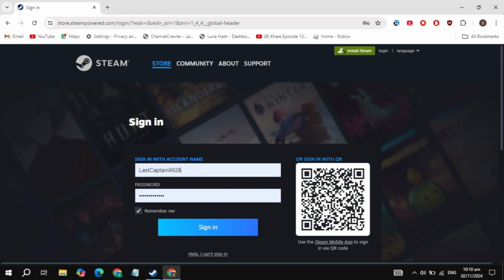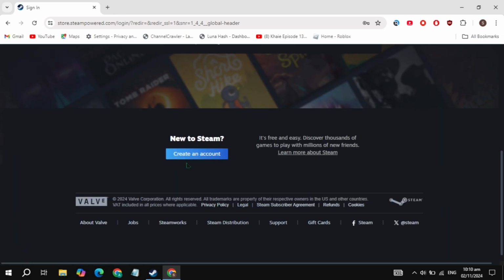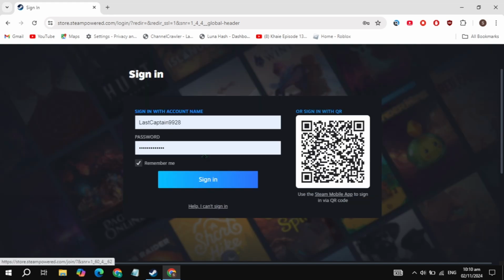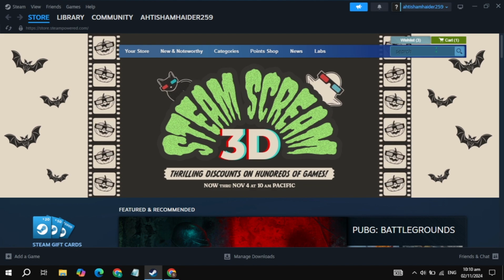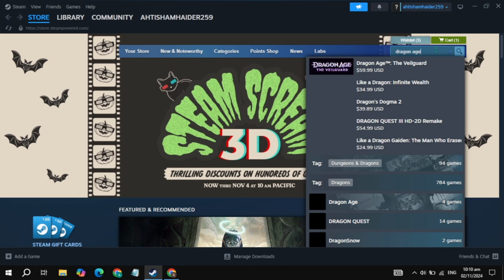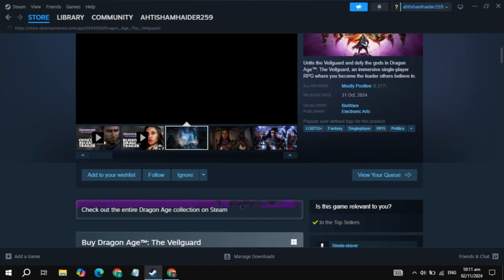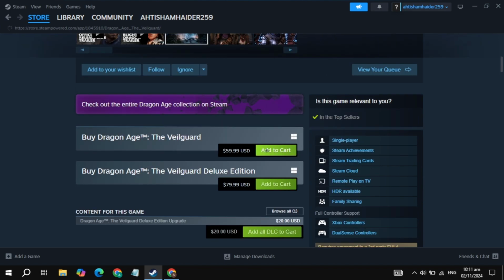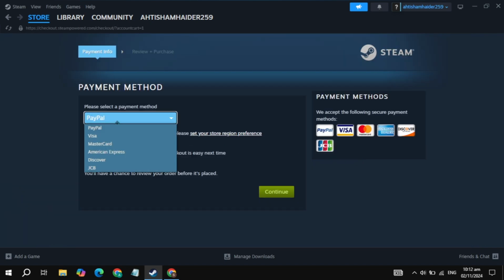How to Download Dragon Age: The Veilguard on PC or Laptop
In this quick tutorial, I'll show you step-by-step how to download and install Dragon Age The Veilguard on your PC. Whether you're new to Dragon Age The Veilguard just need a guide to get started, this video will walk you through the entire process in just a few minutes. Let's get Dragon Age The Veilguard and running on your computer today!